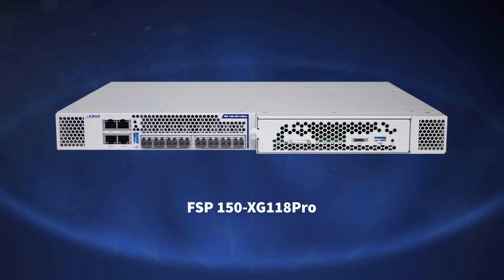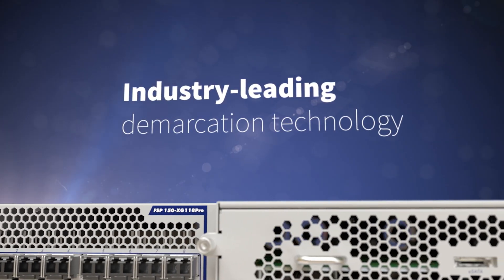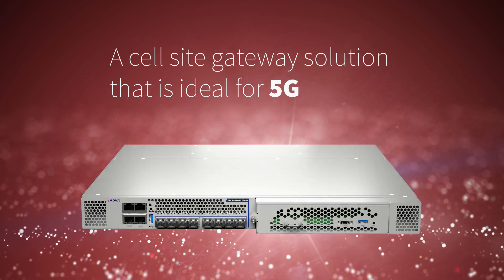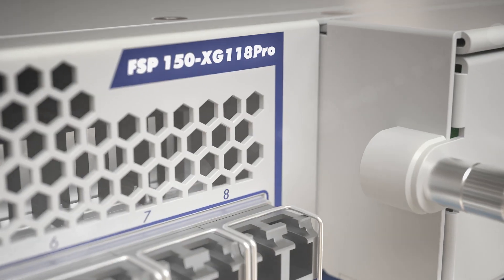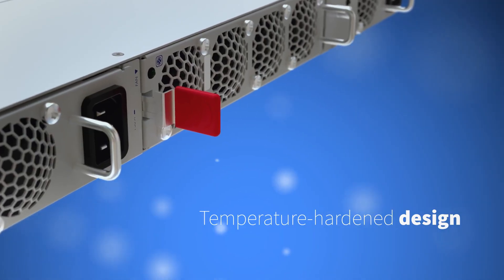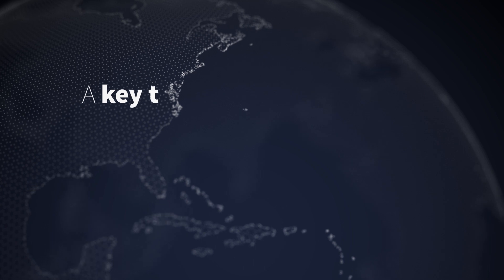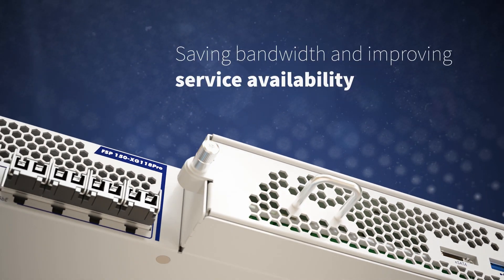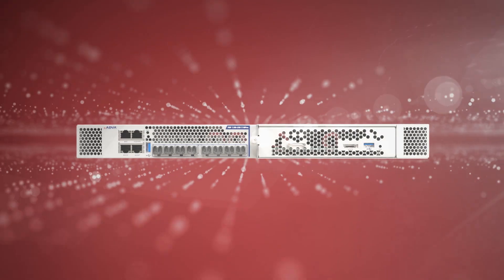FSP 150-XG118Pro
Our FSP 150-XG118Pro is the edge device that communication service providers and enterprises have been waiting for and delivers risk-free migration to NFV services. This invest-as-you-grow solution features all of our industry-leading demarcation technology along with a pluggable server that opens the door to a whole world of virtual network functions.